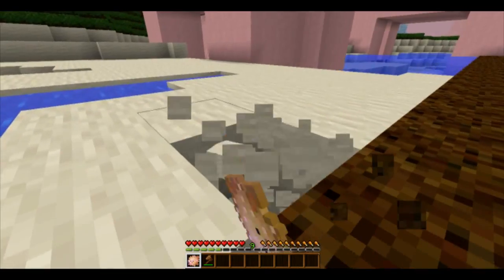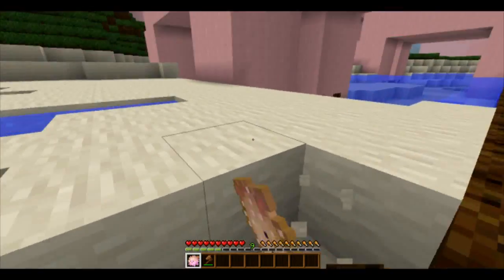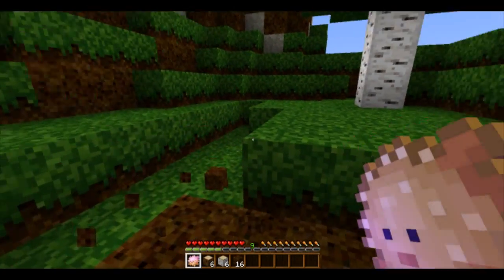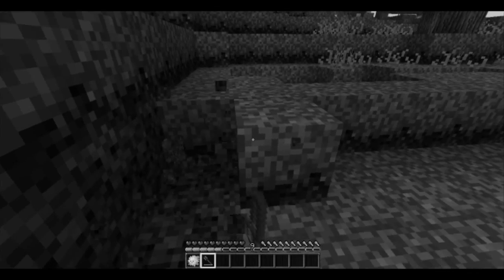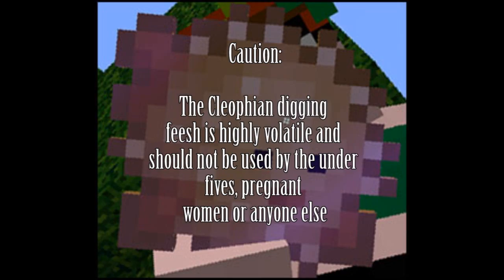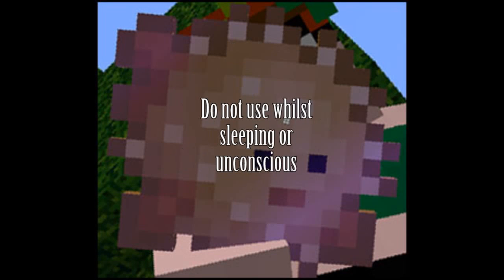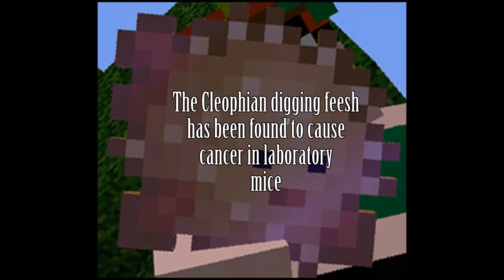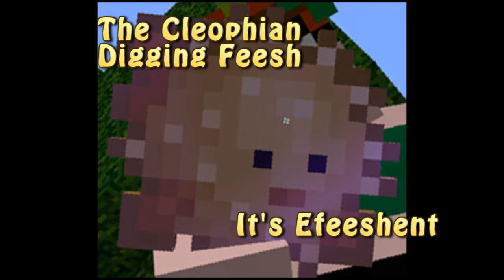The Cleophian digging feesh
The Cleophian digging feesh comes in what ever colour your texture pack designates as feesh